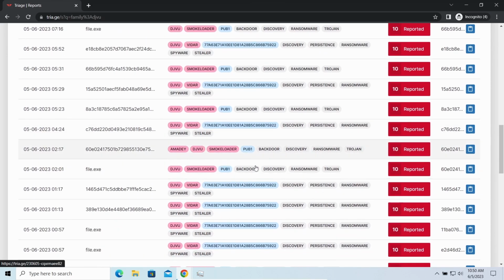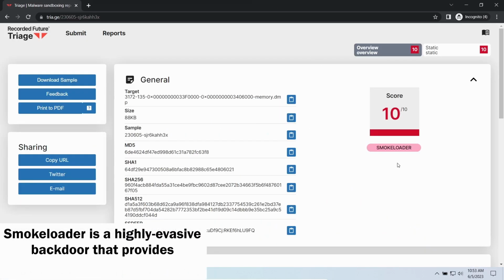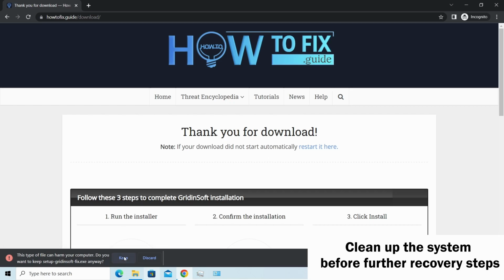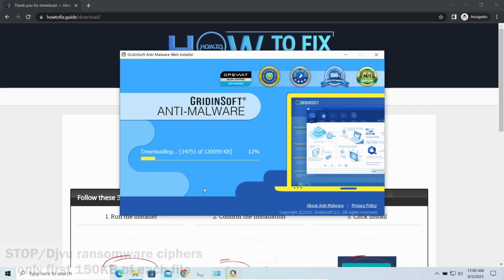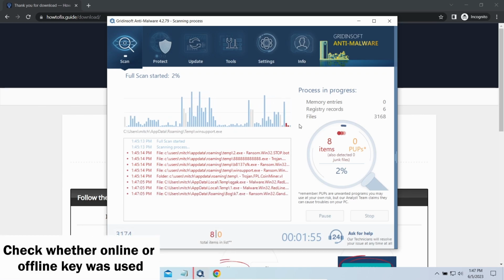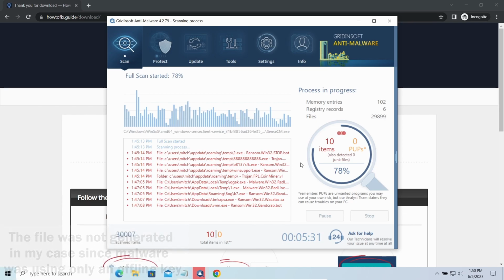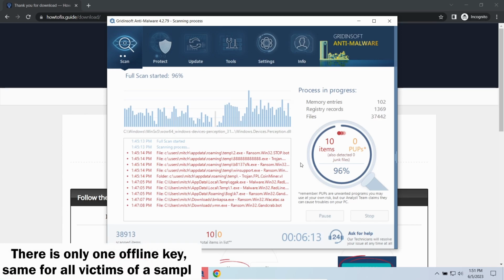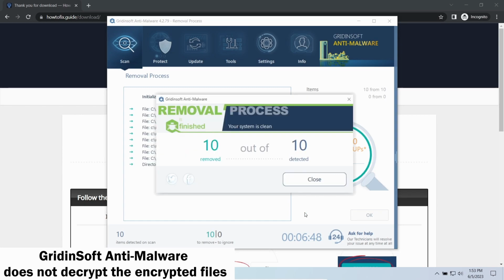OOHU Virus File (.Oohu) Ransomware Removal & Decrypt .Oohu Files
0:00 - Intro
0:14 - OOHU Ransomware Explained
0:23 - OOHU Attack Signs
0:47 - Details About Oohu Virus
2:30 - Step 1: Install GridinSoft Anti-Malware
2:51 - How to Decrypt?
3:56 - STEP TWO: Run Full Scan
4:07 - Online Or Offline Key?
6:00 - Never Pay the Ransom!
6:22 - Scan Complete
6:26 - STEP THREE: Click Clean Now
6:38 - How To Get Files Back?

On HowToFix.Guide, we have been tracking STOP/Djvu ransomware since its appearance back in 2019. That made it possible for us to elaborate the most effective way to remove the threat, as well as all possible ways to recover .oohu files after the attack.